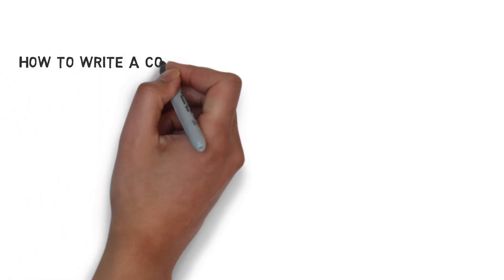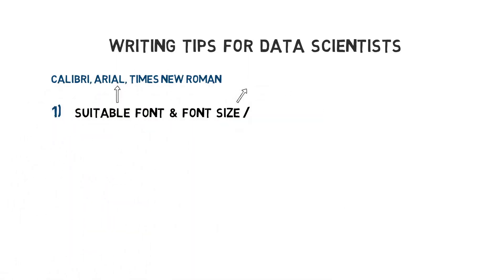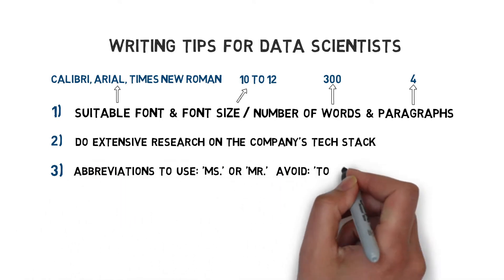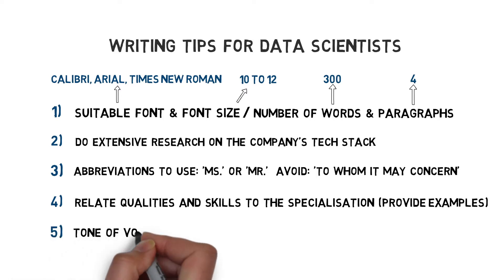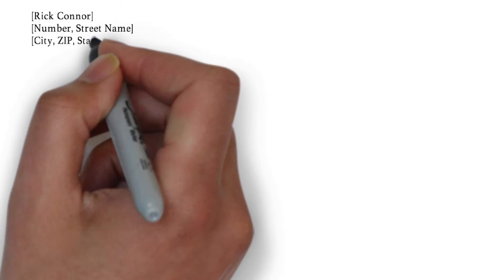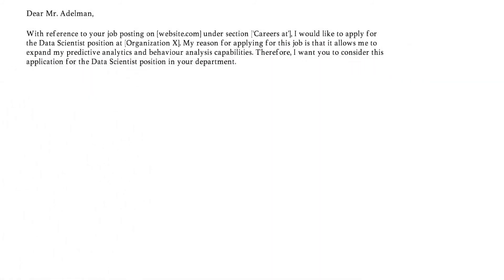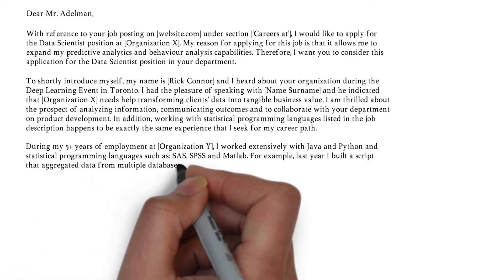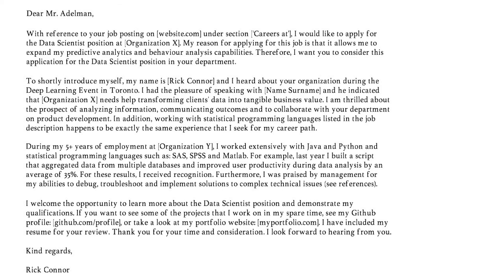How To Write a Cover Letter For a Data Scientist Position? | Example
In this tutorial, you will learn: ‘How to write a cover letter for a data scientist job?’. I’ll write an example that you can use for various positions such as data scientist, data analyst, and data engineer. The main purpose of this tutorial is to get you noticed by recruiters and employers and land you plenty of job interviews.